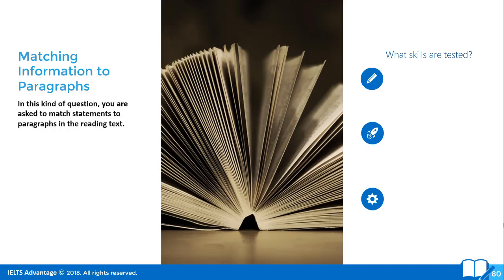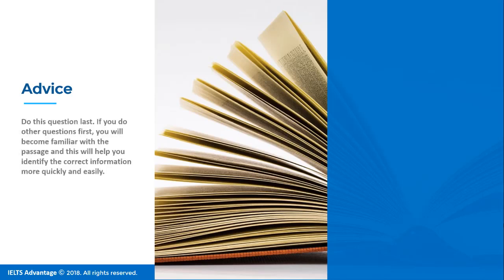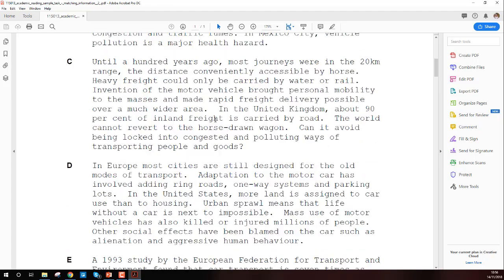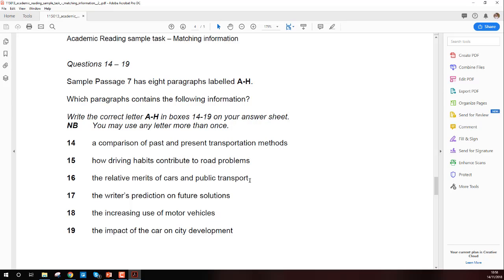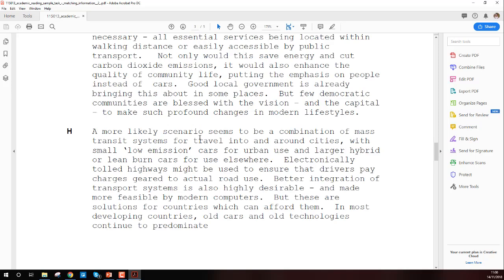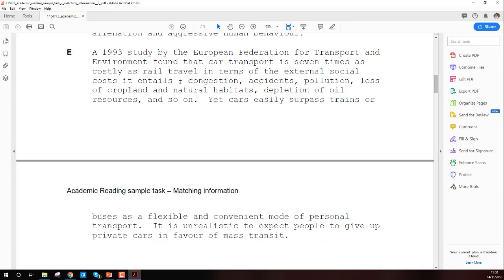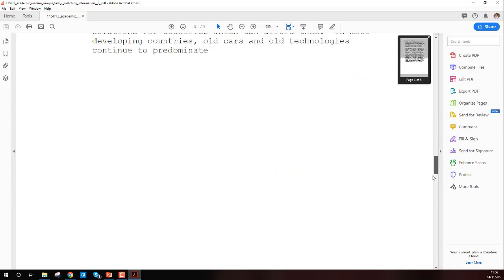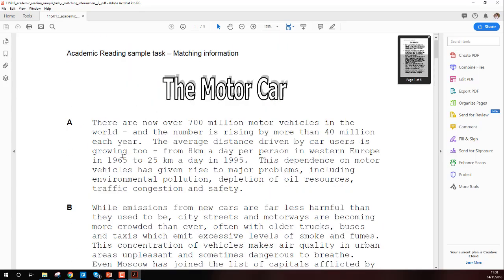10 Matching Information to Paragraphs